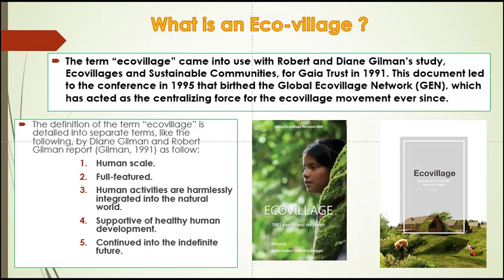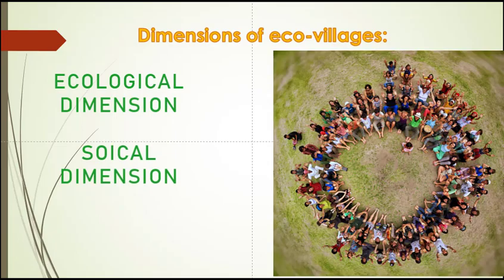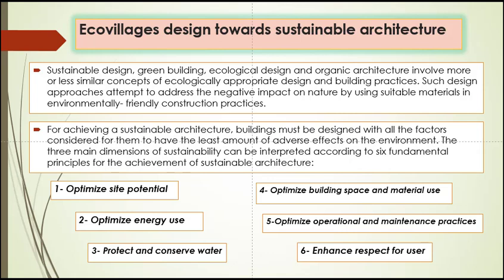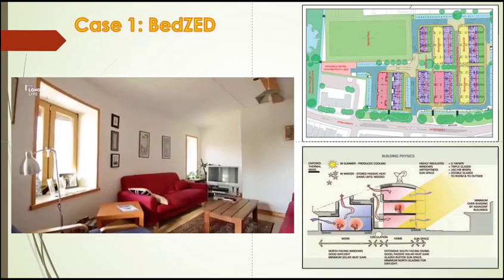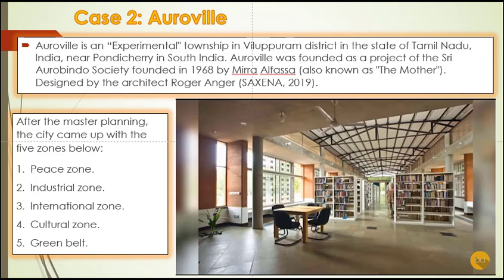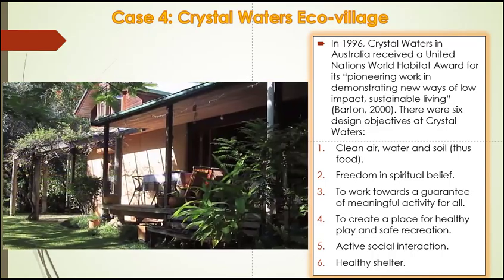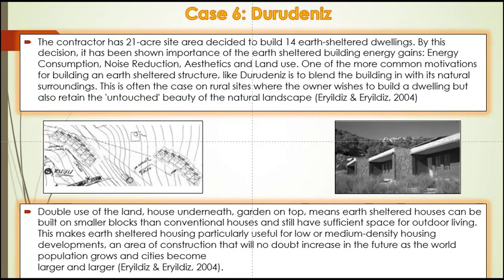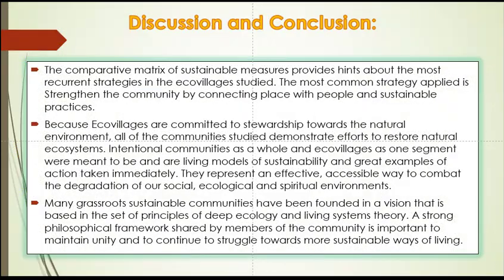ECOLOGICAL DESIGN MODELS OF ECOVILLAGES FOR SUSTAINABLE ARCHITECTURE: LEARNING FROM CASE STUDIES